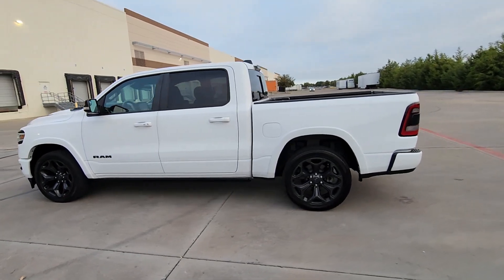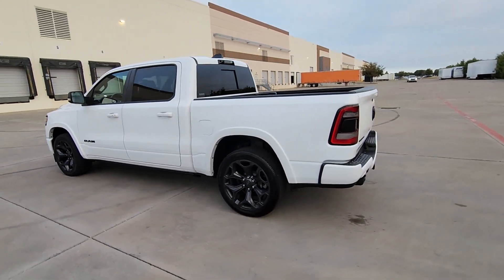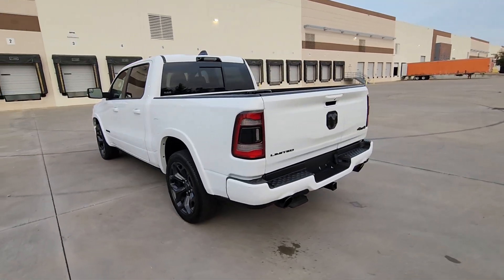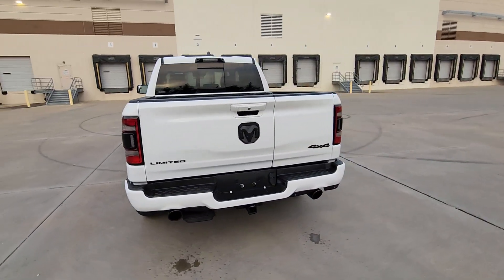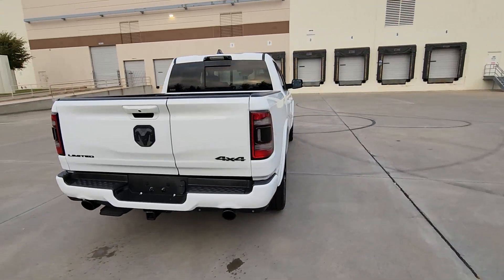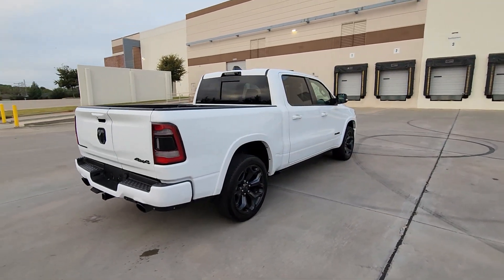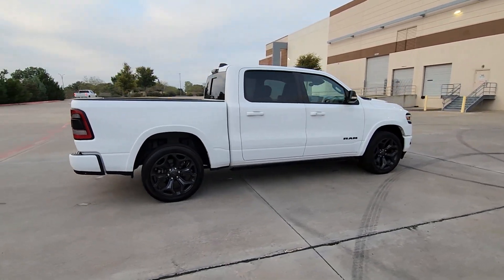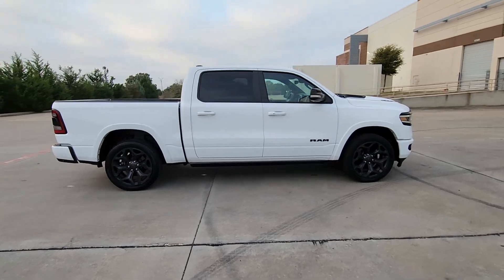2021 Ram 1500 Limited Arlington, Dallas, Grand Prairie, Forest Hill, Fort Worth TX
Pre-Owned 2021 Ram 1500 Limited available at Vandergriff Hyundai located in 1120 I-20 West, Arlington, TX, 76017. Servicing the Arlington, Dallas, Grand Prairie, Forest Hill, Fort Worth area.
Please mention the stock MN520173 when you contact the dealership for this vehicle.

You just found the  2021  Ram 1500.  The Ram 1500 delivers gritty towing capability, passenger-focused comfort and safety features, and surprising fuel efficiency. The following are some of this vehicles highlighted options: Heated Steering Wheel
, Head-Up Display, Apple Carplay®/Android Auto®, Touchscreen Infotainment System, Keyless Entry, Navigation System, Sun/Moonroof, Heated Rear Seat(s), Lane Keeping Assist, Back-Up Camera. Get the truck that's both strong and comfortable to drive. Get into the Ram 1500.